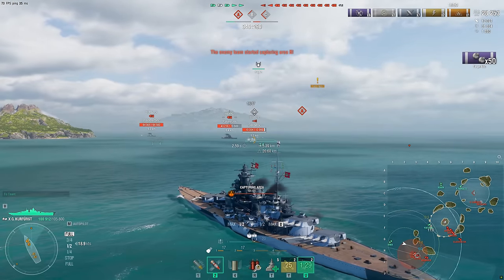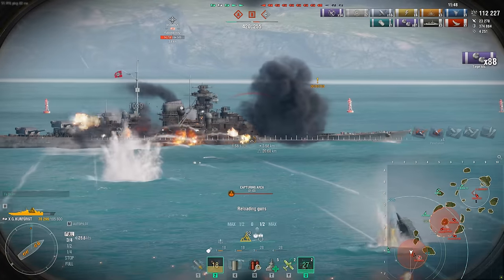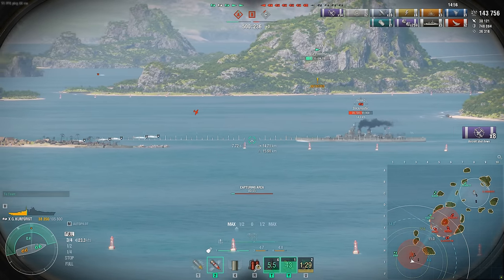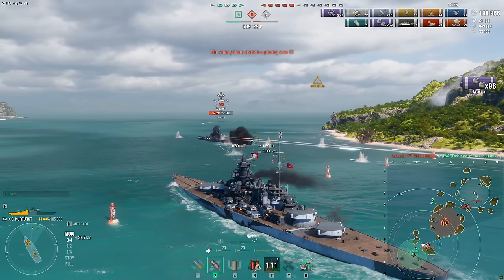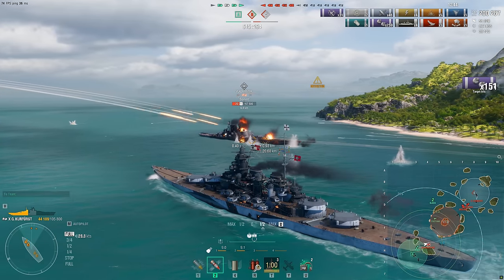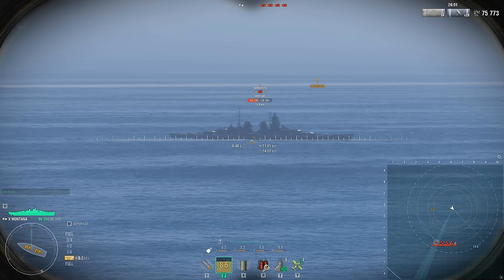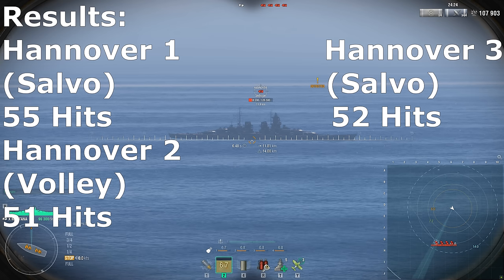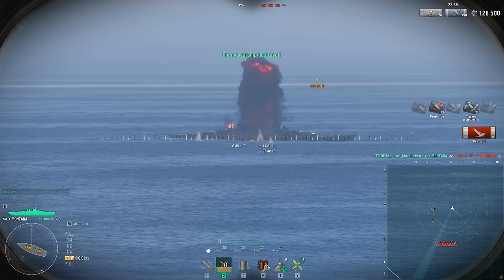World of Warships- Mythbusting: Salvo Fire Vs. Sequential Fire: Whats The Most Accurate Firing Mode?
Hey guys! Today we take a looking at Salvo Firing vs Sequential Firing and trying to discover what method is truly the most accurate. Enjoy!